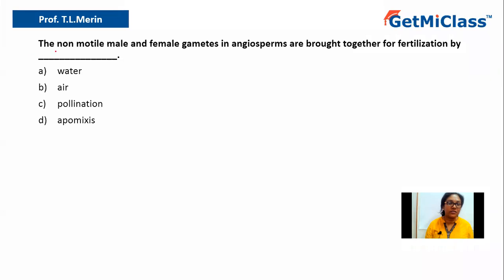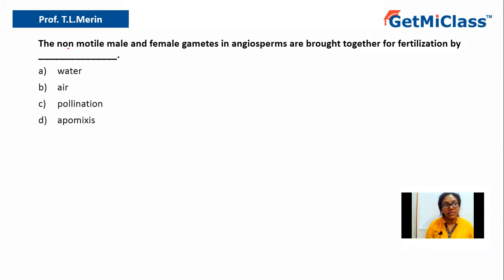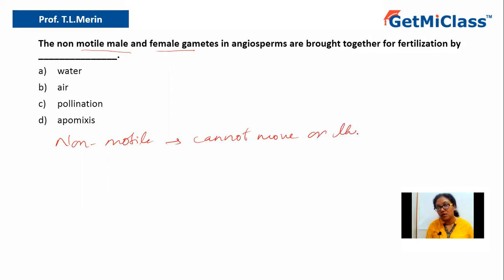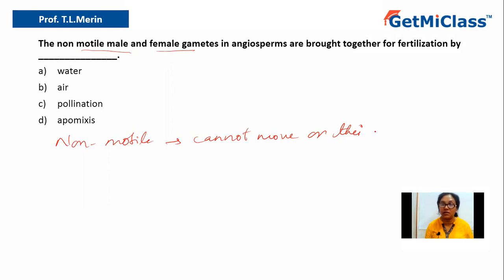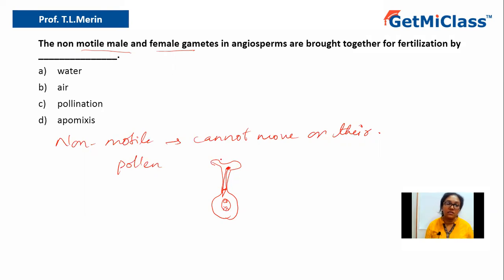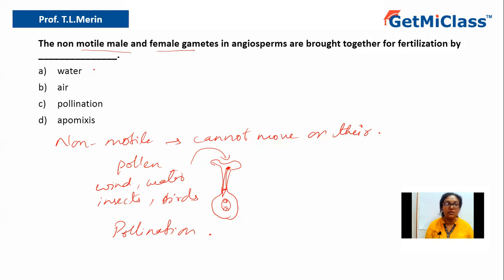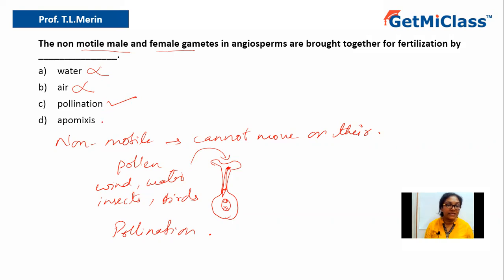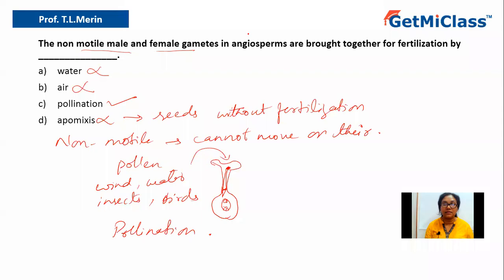Fertilization Process Explained in Angiosperms NEET 12th Biology Sexual Reproduction In Plants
The process of bringing together male and female gametes for fertilization in angiosperms is facilitated by pollination.